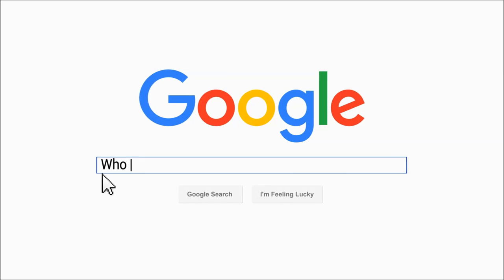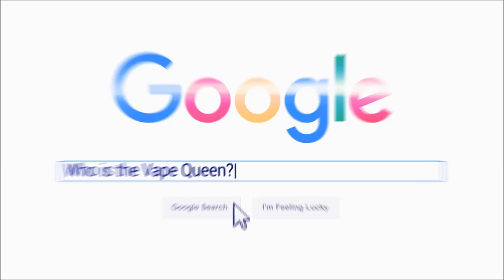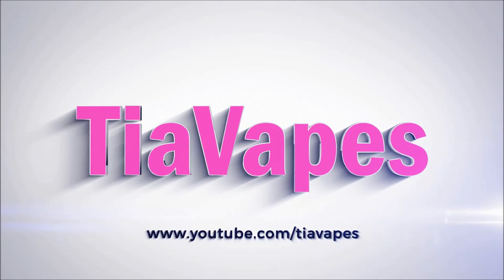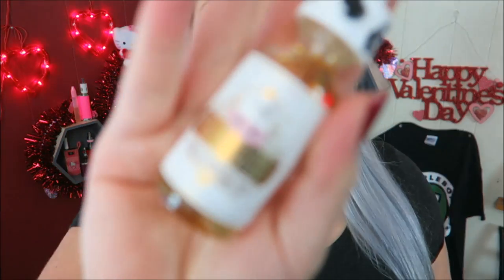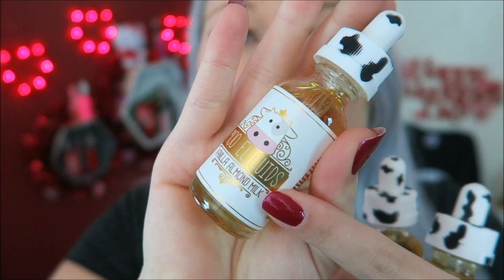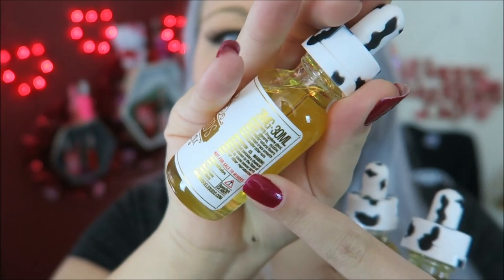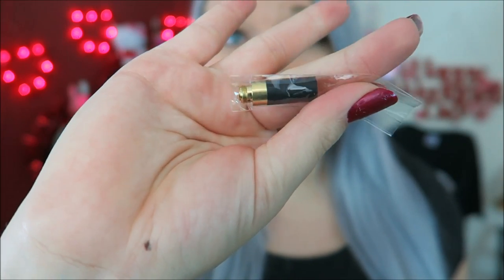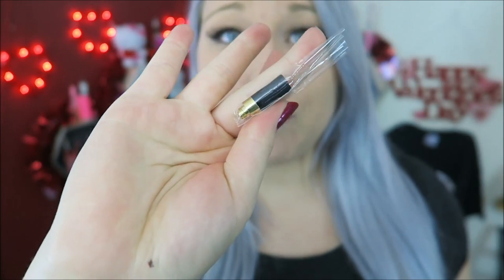Moo Liquid! | TiaVapes Review